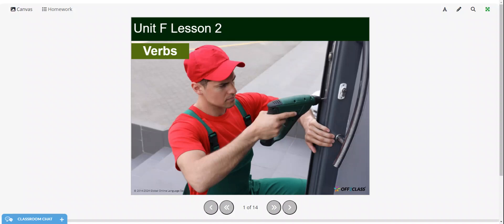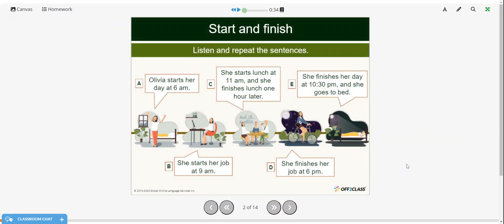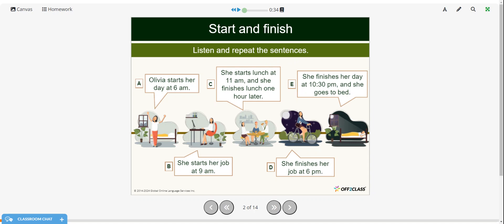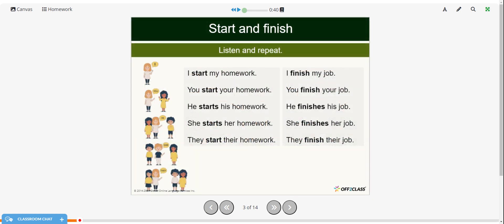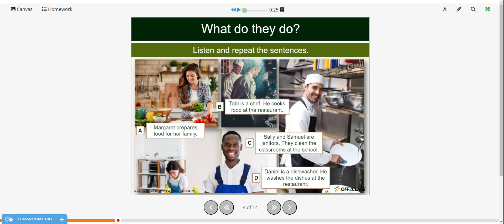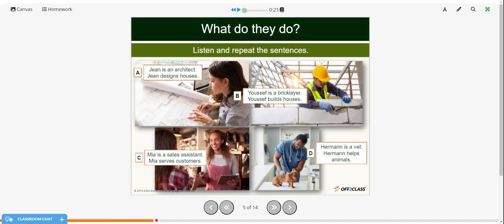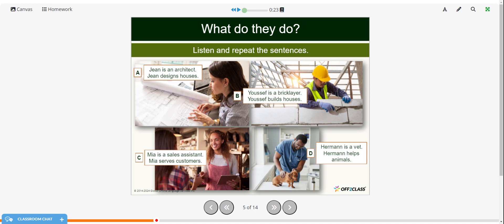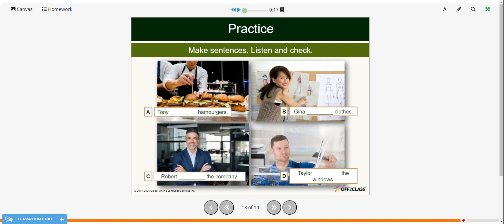Introduction to Verbs for Work - Adult Beginning ESL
Are you learning English? In this beginner ESL lesson, we’ll introduce actions to help you communicate in an English-speaking work environment!🧑‍🏭👷‍♀️

In this lesson, you will:
✅ Learn words related to starting and ending work.
✅ Understand actions related to specific jobs. (cooks food, cleans offices, etc.)
✅ See real-life examples of these words in use
✅ Practice pronunciation and speaking with interactive exercises

Perfect for adult beginners who want to build confidence in using English in a classroom setting. Watch, listen, and practice with us! 🎯